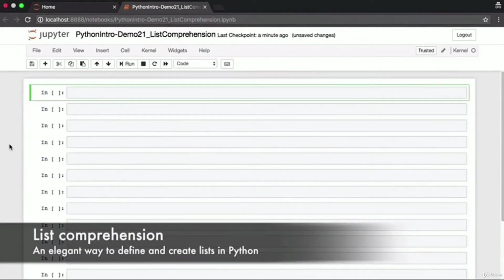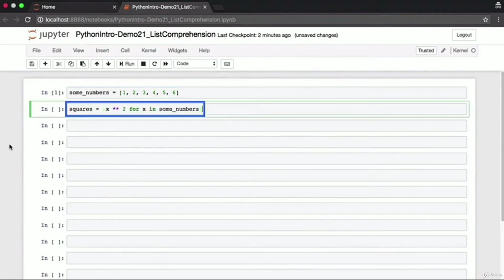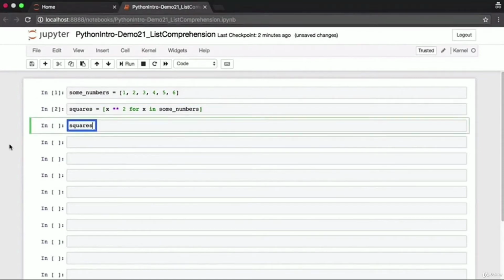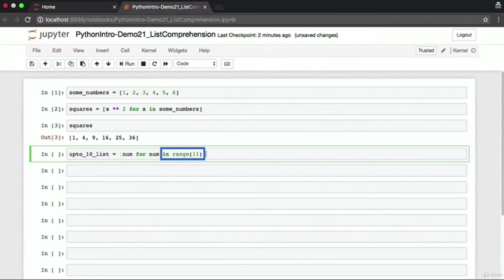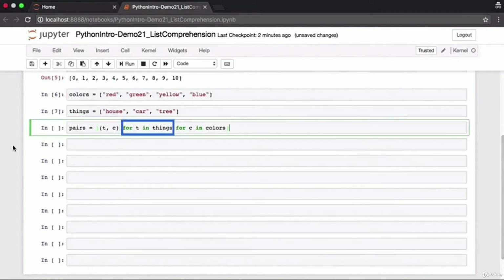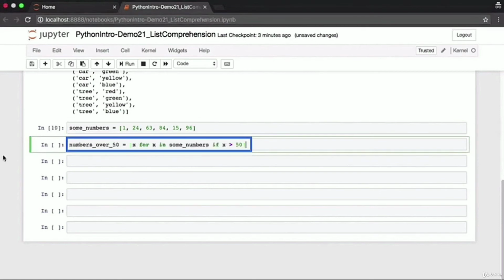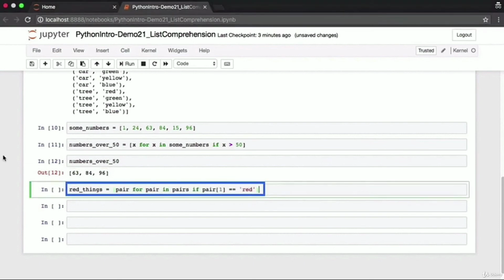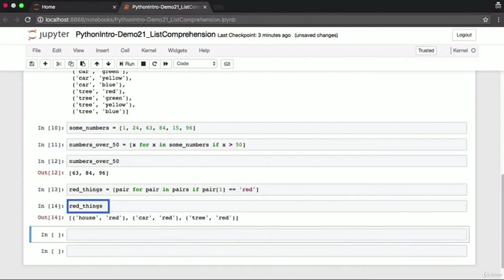ML Tutorial 21 - LIST COMPREHENSION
List compensation